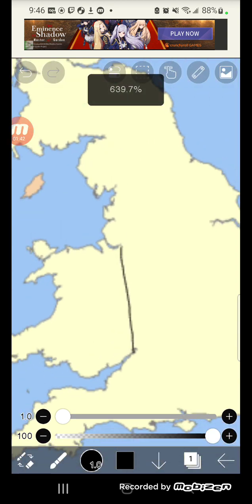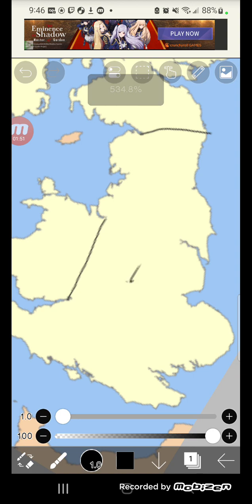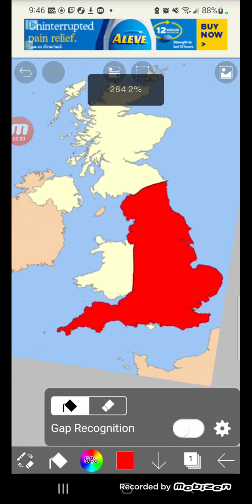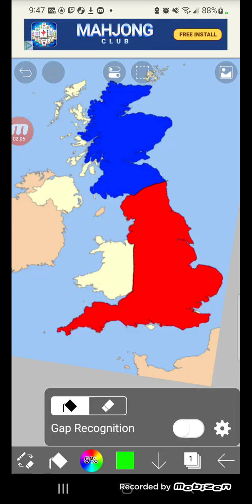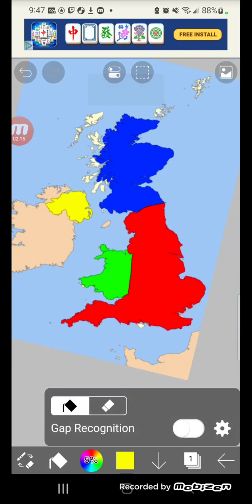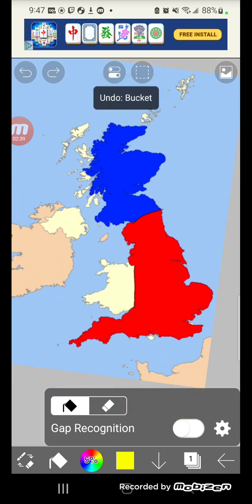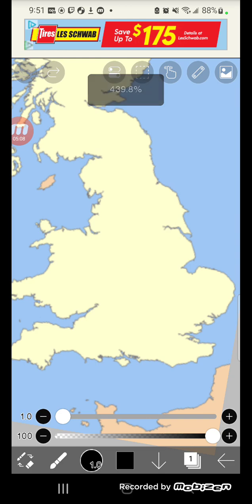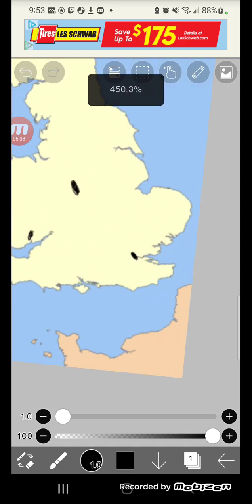UK geography overview